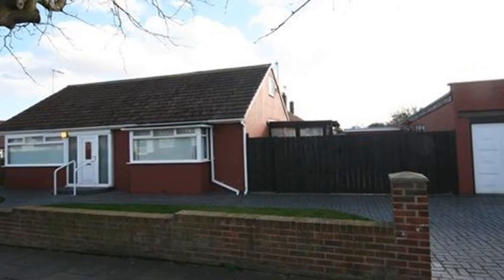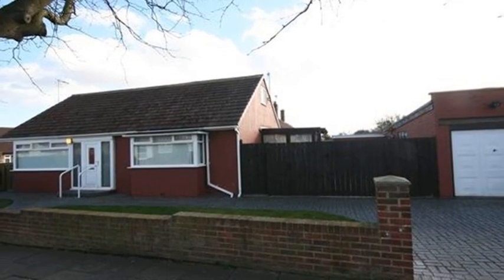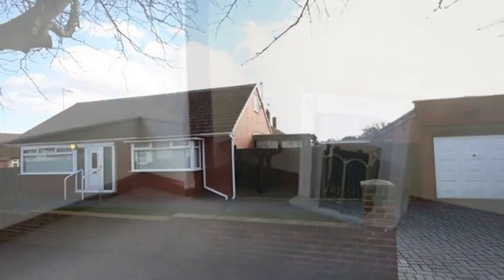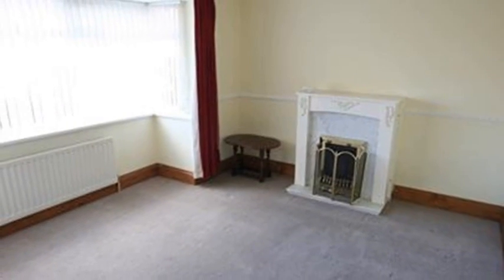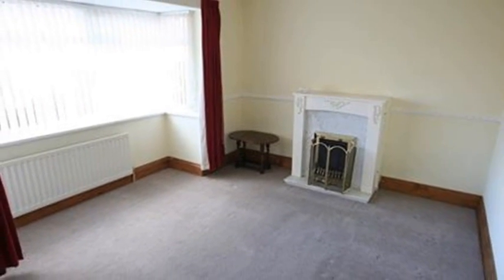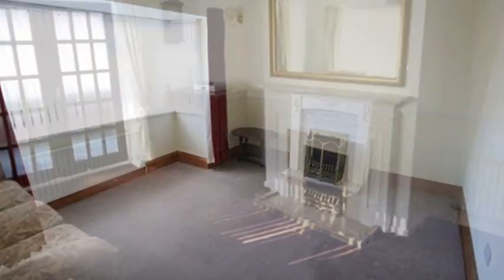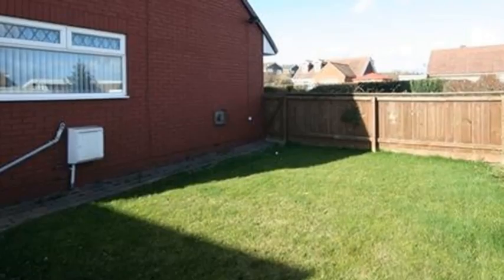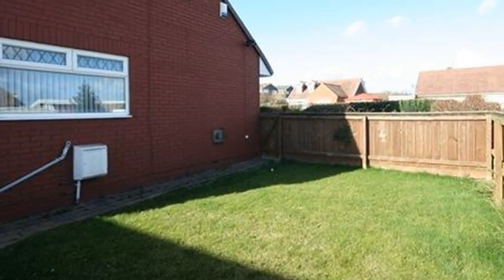High Grange Avenue, High Grange, Billingham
Rare to the market and available with no forward chain this detached bungalow is situated on a substantial plot with an imprinted concrete drive and detached garage providing ample off road parking. Internally the flexible living accomadation comprises two bedrooms with attractive bay windows, a rear lounge with attached sun room, modern breakfasting kitchen and is additionaly enhanced by two loft rooms accessed from a fixed staircase. Further attractions include UPVC double glazing and gas fired central heating via a 'Baxi' combi boiler. VIEWING IS RECOMMENDED TO APPRECIATE THE SIZE AND FLEXIBILITY OF THE ACCOMADATION ON OFFER.